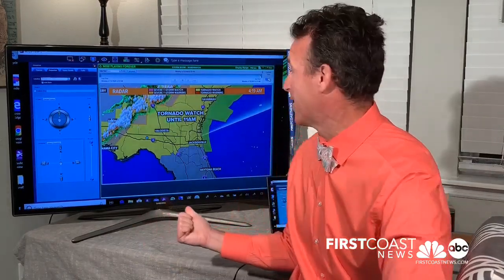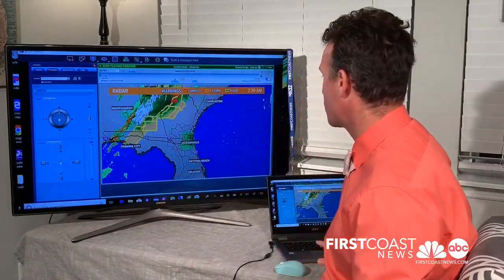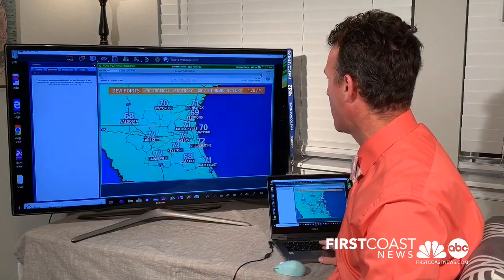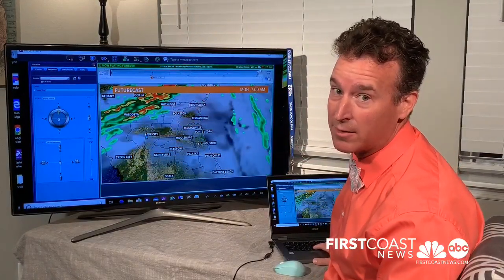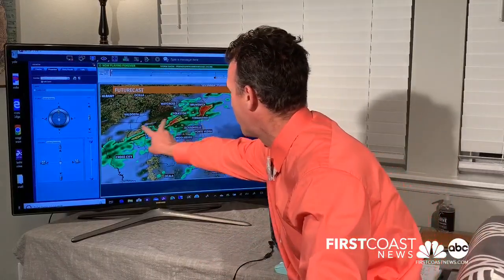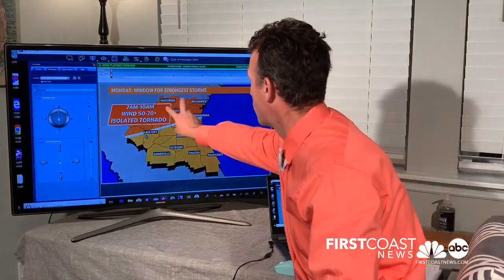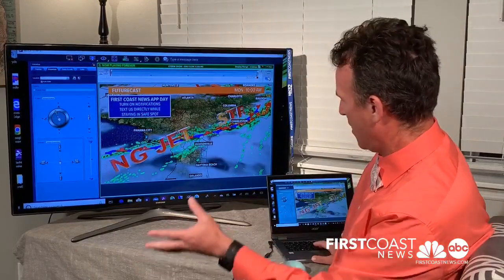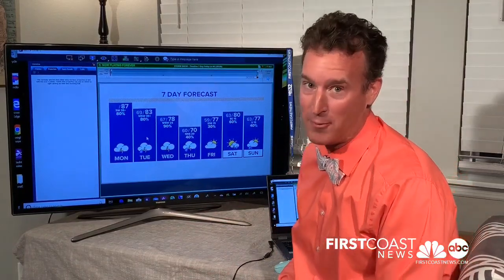Prangley's Severe Weather Monday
Be safe and keep checking back with us.